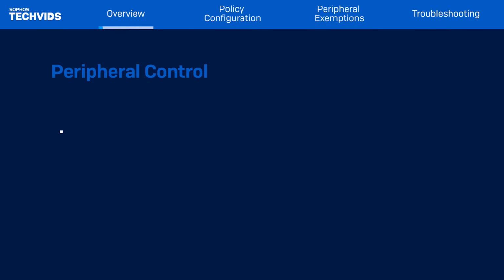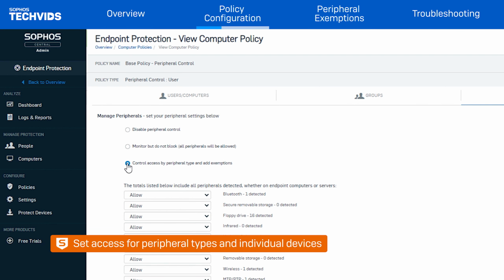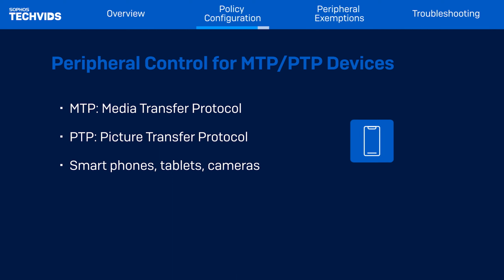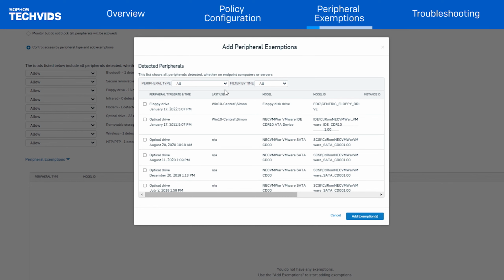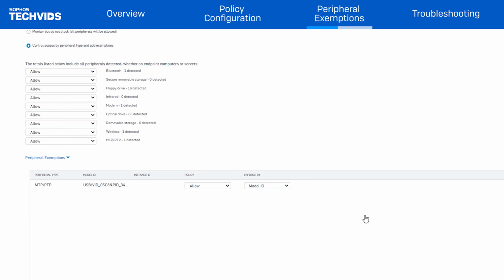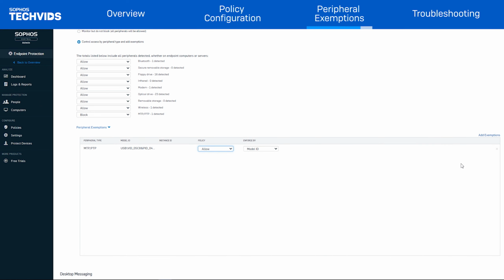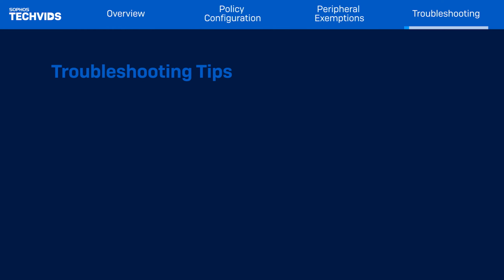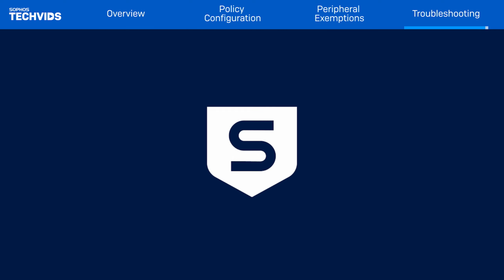Sophos Central Peripheral Control Policy and Basic Troubleshooting